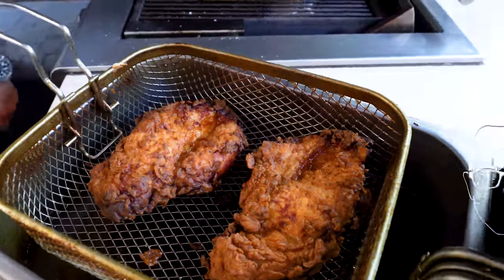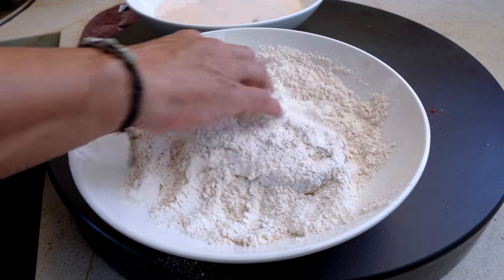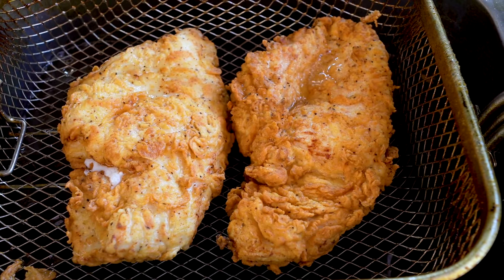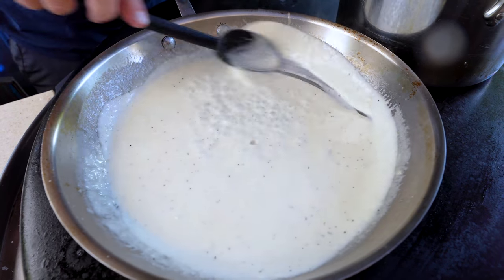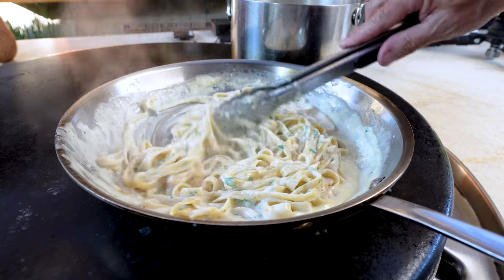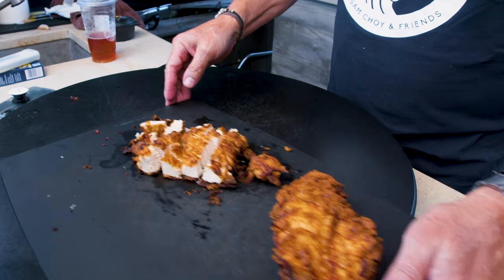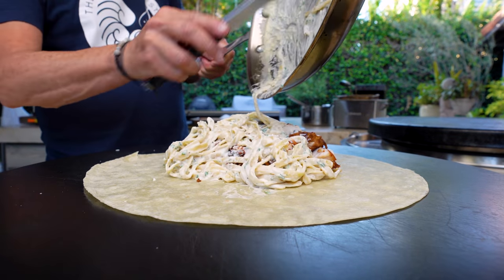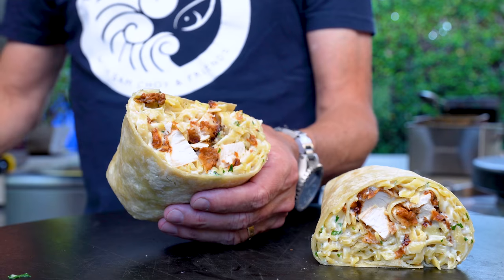THE BEST CHICKEN BURRITO I'VE EVER MADE (ALFREDO...WOW!) | SAM THE COOKING GUY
Fried chicken + Fettuccine Alfredo in burrito - the best damn chicken burrito I've ever made 🌯🤤

00:00 Intro
00:43 Brining chicken
1:06 Seasoning flour
1:22 Coating chicken
2:18 Deep frying instructions - 1st round
3:22 Making alfredo sauce
4:10 Boiling pasta
4:35 Deep frying - 2nd round
4:47 Alfredo continued
5:47 Combining
7:08 Cutting chicken
7:55 Trying pasta wrapped chicken
8:26 Cookbook giveaway winner
9:07 Prepping tortilla
9:30 Building
10:37 Crisping burrito
10:48 Weighing
12:17 First Bite
13:06 Outro

🔴 INGREDIENTS:
➔ Chicken Breast
➔ Flour Tortilla
➔ Fettuccine Pasta
➔ Fresh Parsley
⭕ FOR THE BREADING...
➔ Buttermilk (+Cholula)
➔ Flour
➔ Salt
➔ Pepper
➔ Garlic Powder
➔ Smoked Paprika
⭕ FOR THE ALFREDO SAUCE...
➔ Butter
➔ Garlic
➔ Whipping Cream
➔ Shredded Parmasen